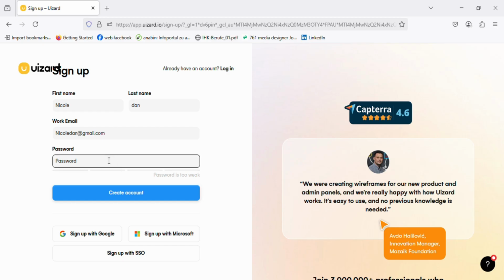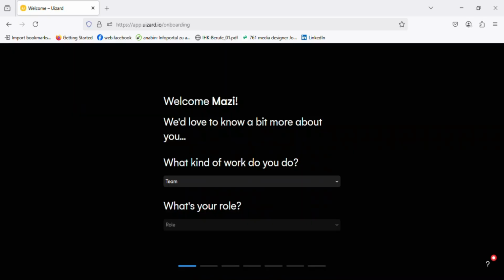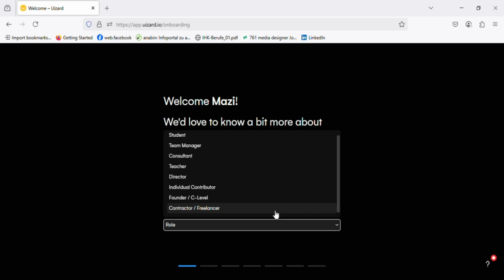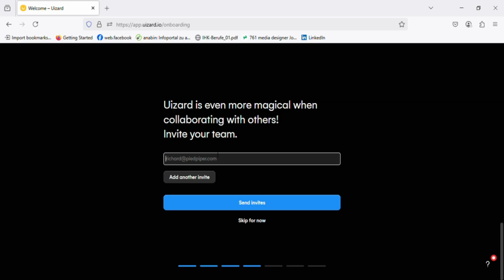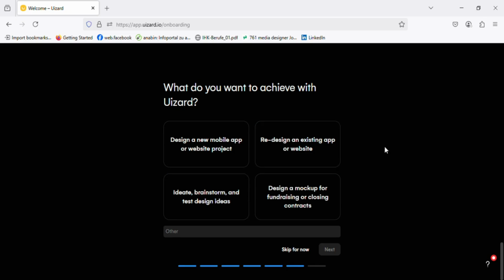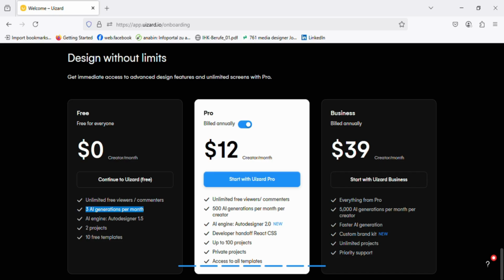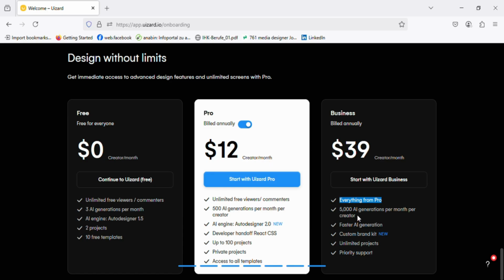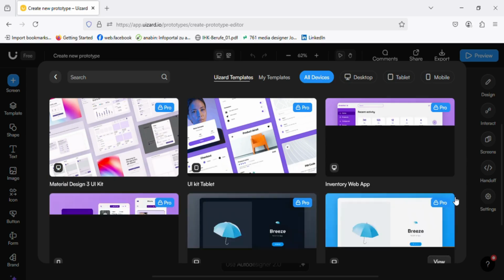Creating your first Uizard account